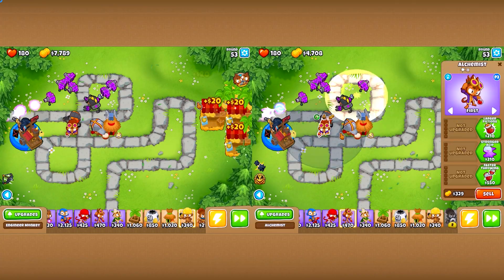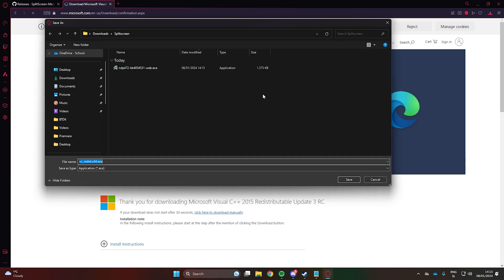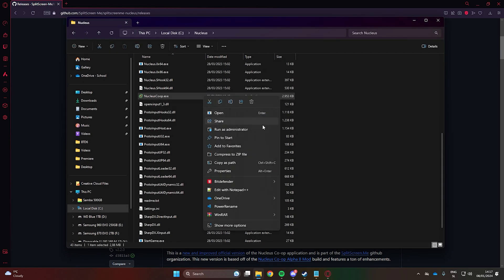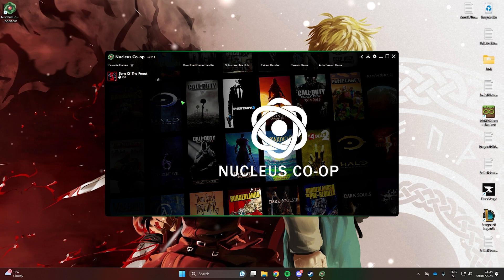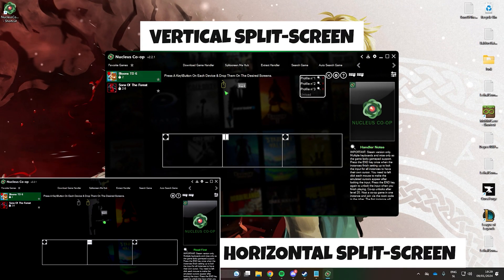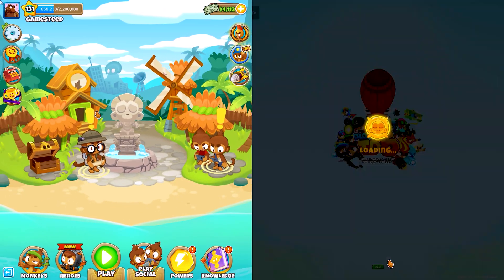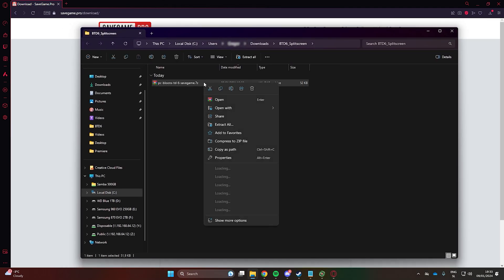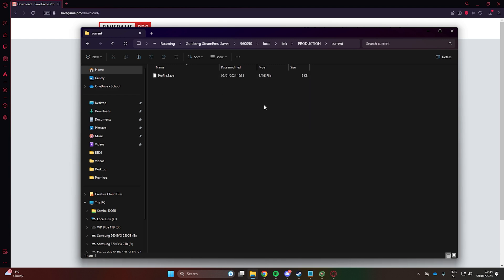How To Play Split Screen Co-Op - BTD6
Hey guys, Welcome to this Tutorial on How to Play Bloons Tower Defense 6 Co-Op Split-Screen with your friends.

We will be using a Free Software called Nucleus Co-Op.

Timestamps:
0:00 Intro
0:10 Installing Nucleus Co-Op
1:18 Downloading Game Handler
1:46 Using Nucleus Co-Op
2:20 IMPORTANT | Lock Controls !
2:23 Creating a Match
2:34 Second Account FIX
3:32 Outro

Bloons TD 6 (Bloons Tower Defense 6 or BTD6) is the latest installment and current flagship title of the Bloons Tower Defense series.